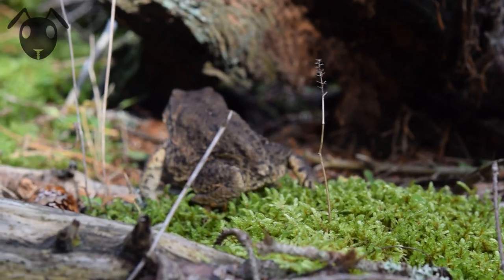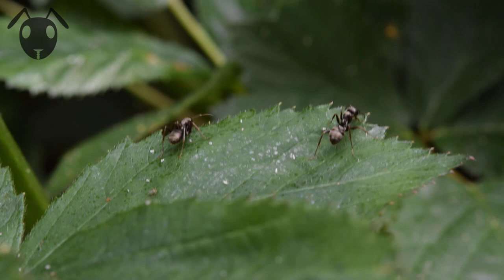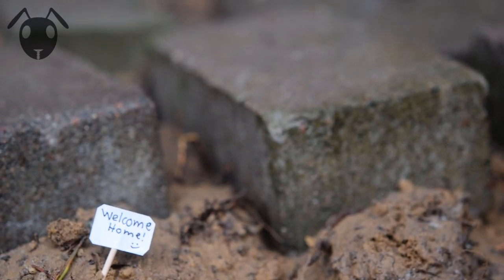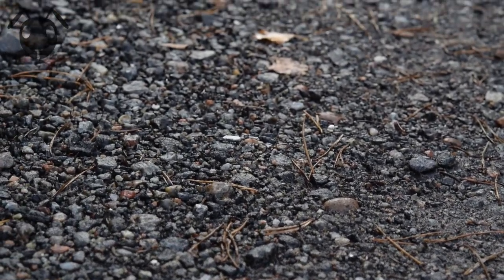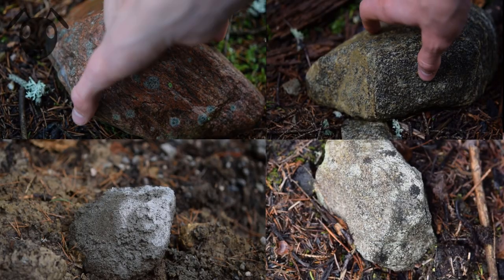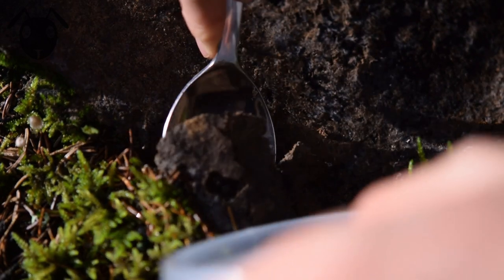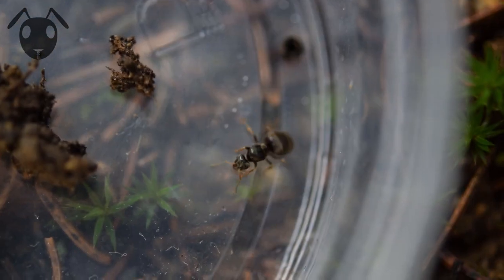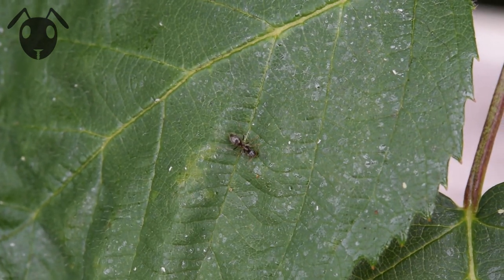How to catch an ANT QUEEN! *Tutorial*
In this video I teach you the best ways towards catching an Ant Queen!🔥😉 I really hope it helped you! 😃
🔥The Thumbnail of this video was taken by Alex Wild. 🔥

(I mean it, he is an 🔥AMAZING🔥 photografer)
📢The music in this video was created by thease guys (placed in the same order as they appear in the video)